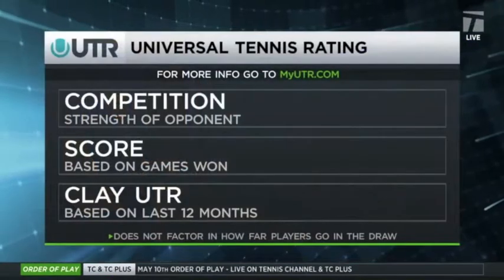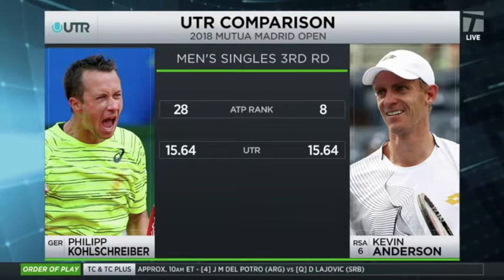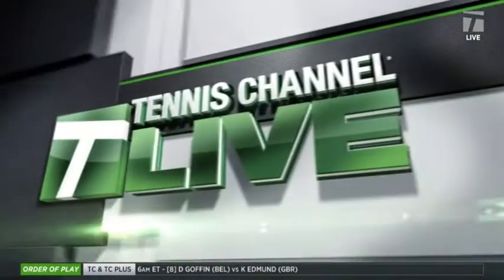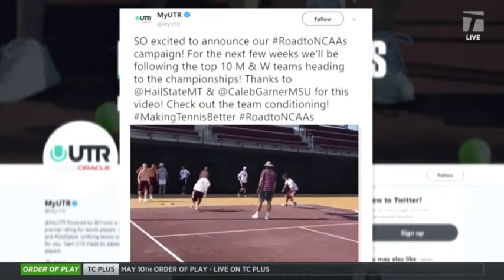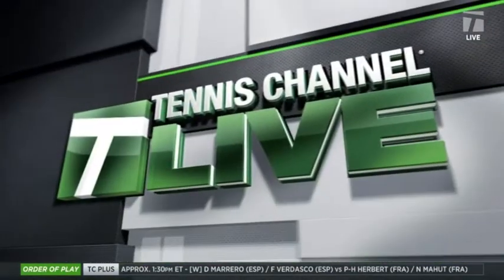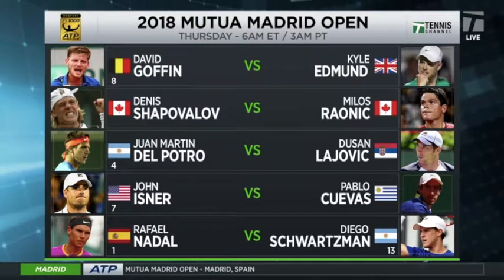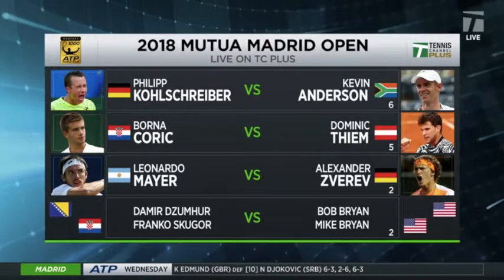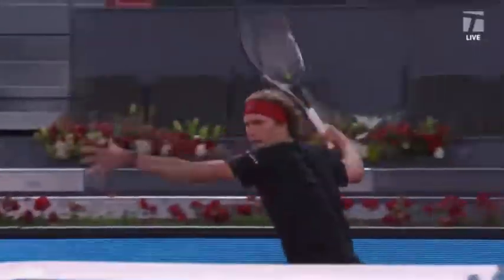Anderson vs. Kohlschreiber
May 9, 2018- TC Live hosts discuss Madrid matchup between Kevin Anderson & Philipp Kohlschreiber.